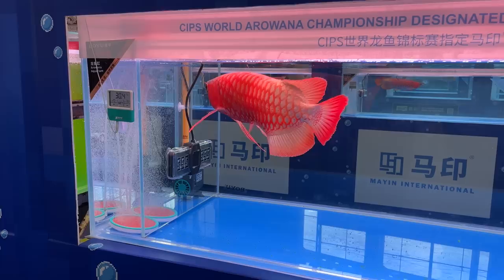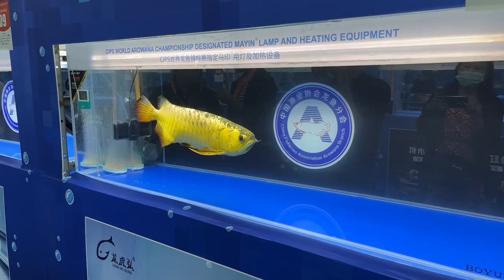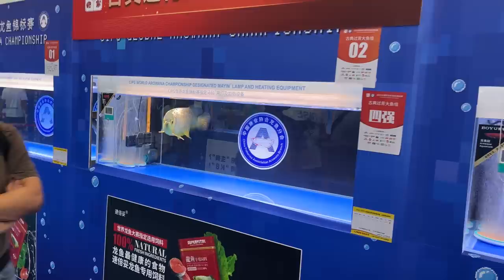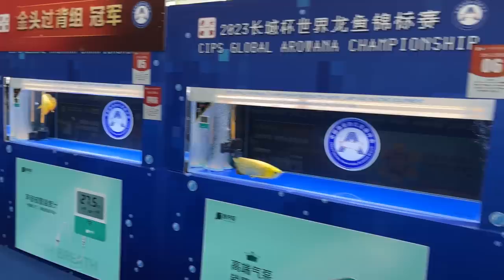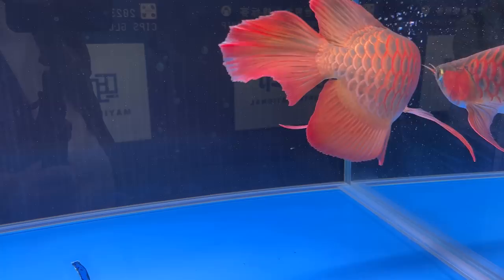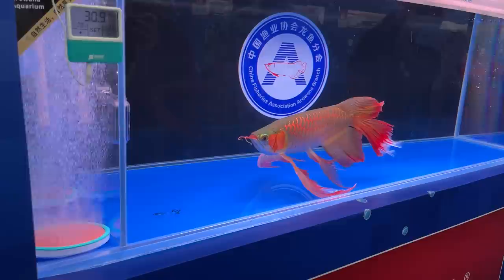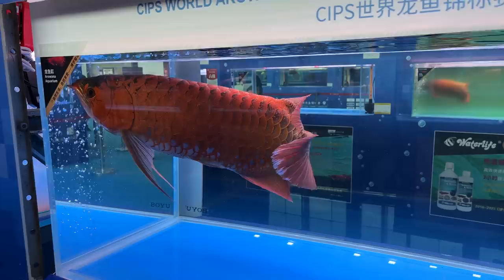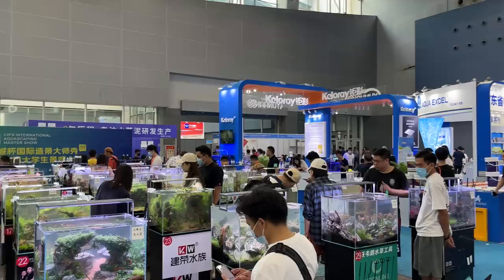Battle of the Arowanas - World Championship in China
‎ Let's visit the 2023 CIPS Global Arowana Championship! Arowana are known as "dragon fish" because of their large shiny scales, long serpent-like body, and whiskers around their mouth. Cory shows us arowana of every color and scale pattern imaginable — including brilliant gold, blood red, and steel blue. Plus, they had other championships going on at the same time, like datnoid tiger fish and aquascaping contests.